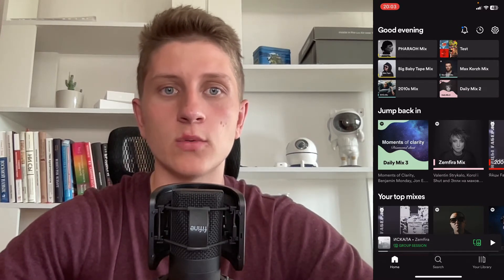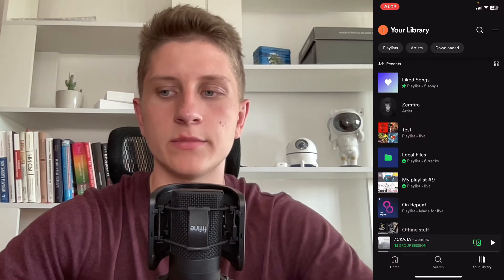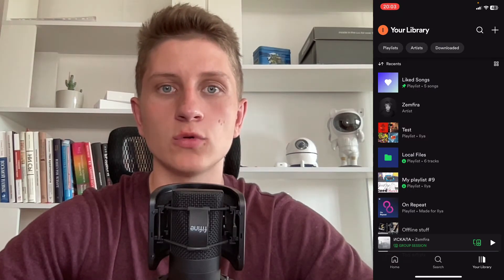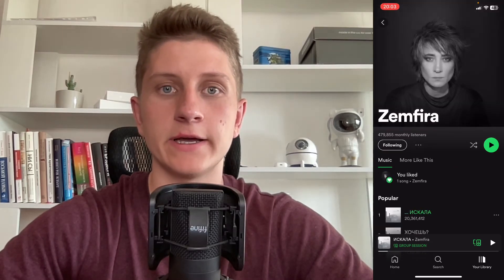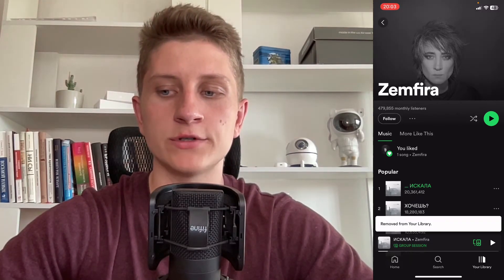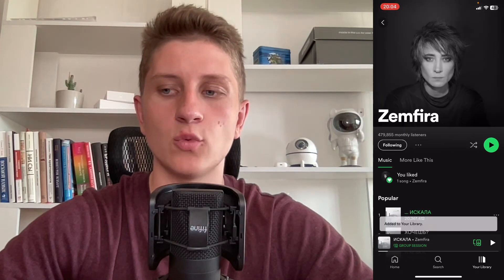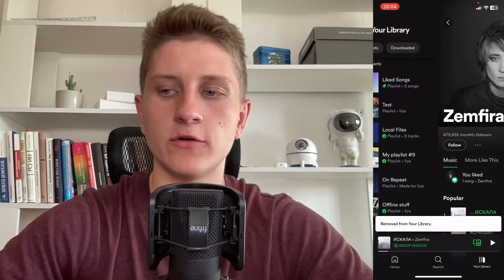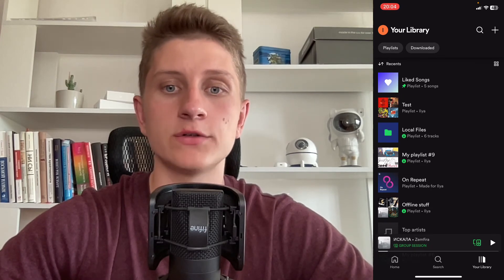How To Remove Artists from Spotify Library